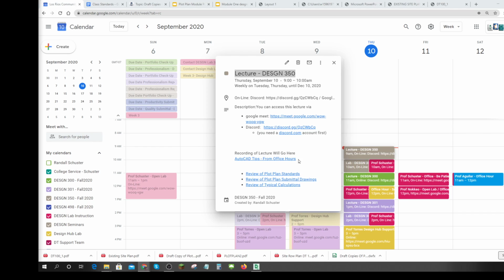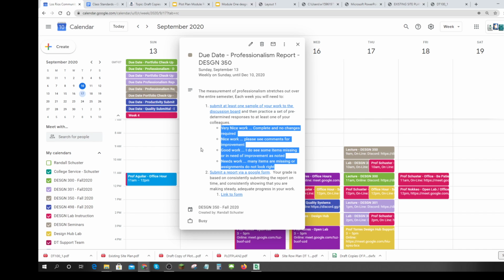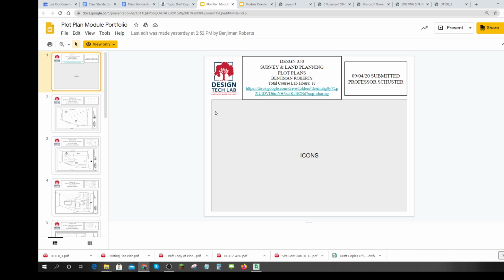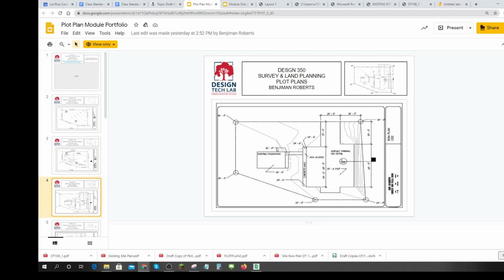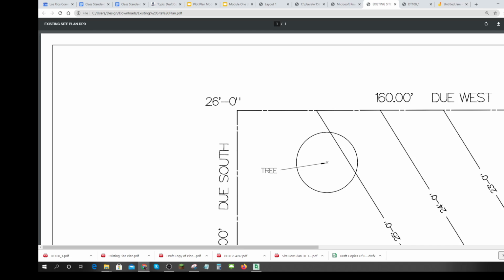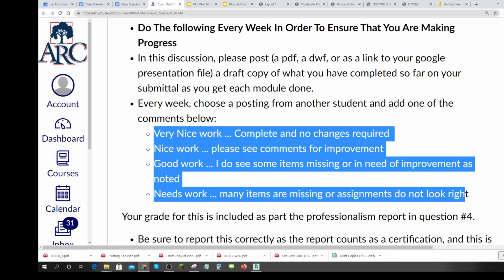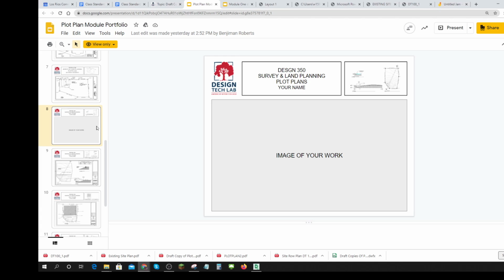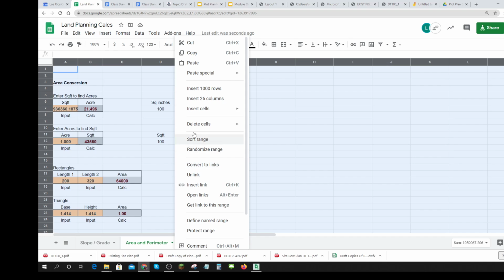9 10 350 Lect